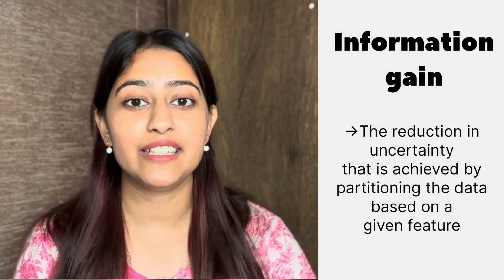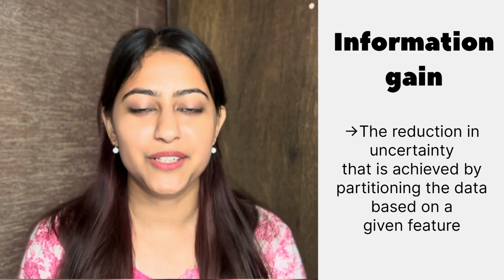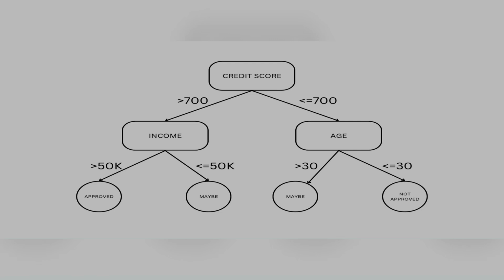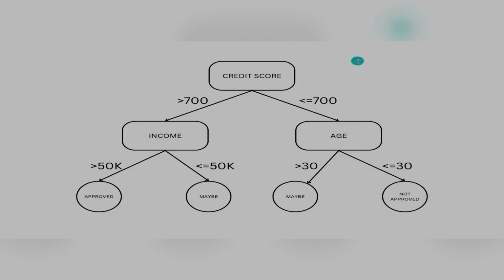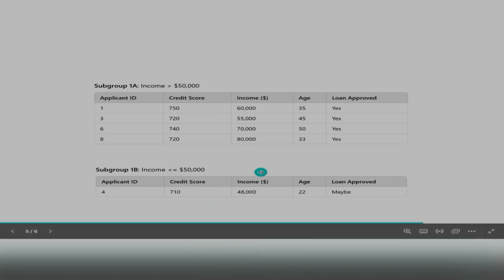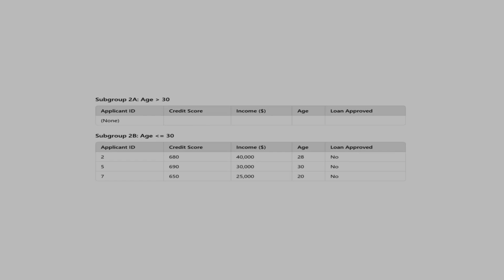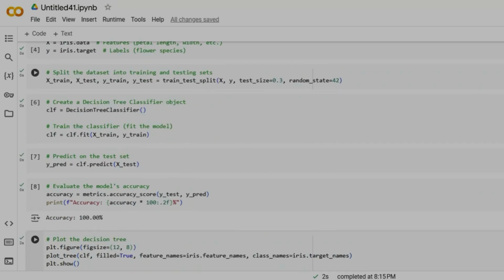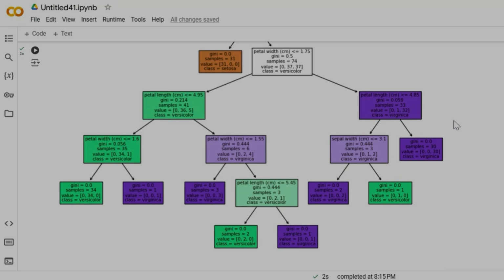But what is the intuition behind Decision Trees??..Secret behind your next YouTube recommendation??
In this video, we dive into the intuition behind Decision Trees. You'll learn how Decision Trees make predictions by splitting data into branches based on key features and how they're applied in real-world scenarios like customer segmentation and medical diagnoses. We'll break down the logic behind Decision Trees, showing how the algorithm makes decisions at each node and why it's one of the most interpretable models in machine learning. Whether you're new to AI or want to strengthen your understanding of Decision Trees, this video provides a clear, step-by-step explanation with practical coding examples and insights into where Decision Trees excel.